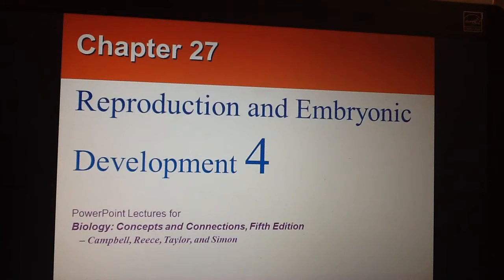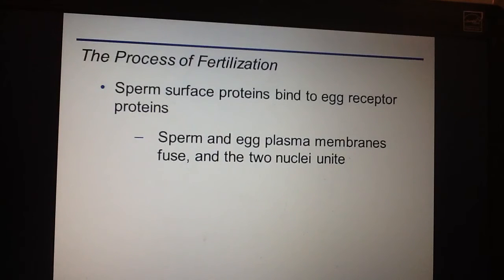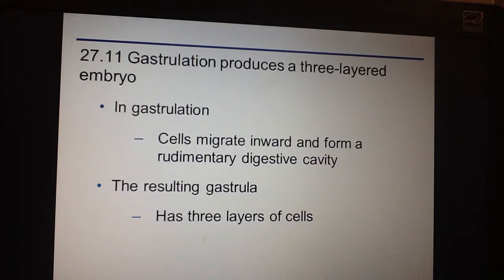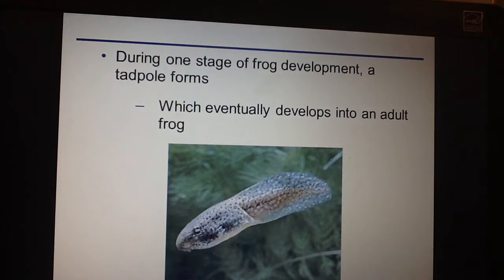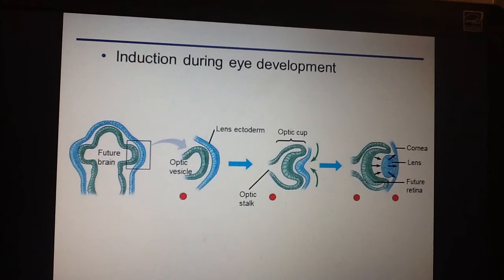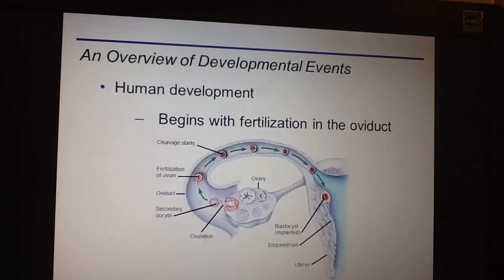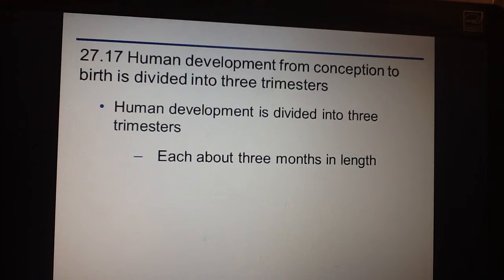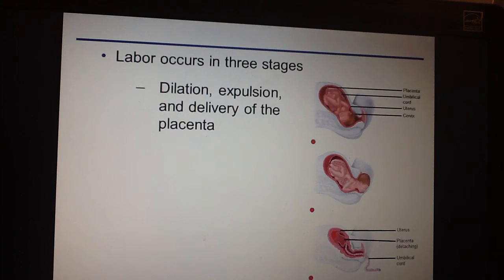Chapter 27 reproductive system part 4/4